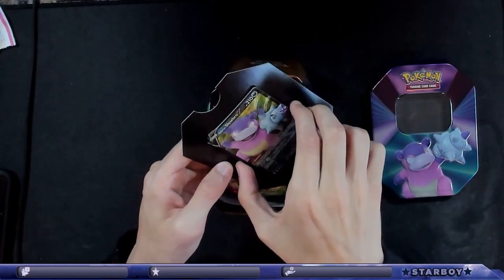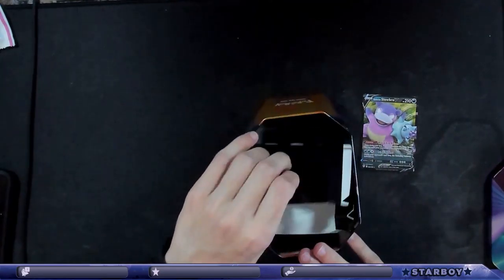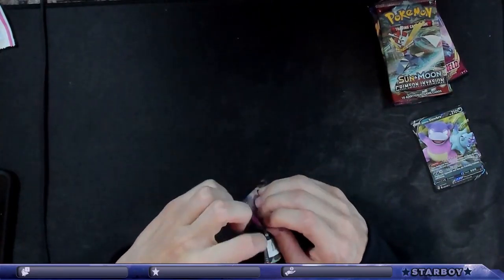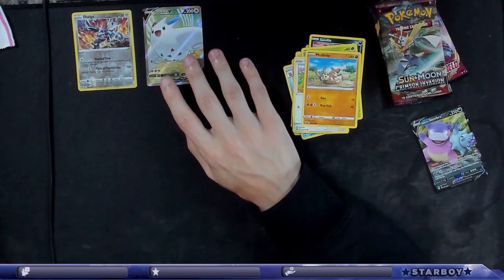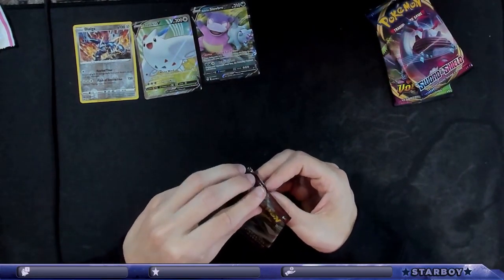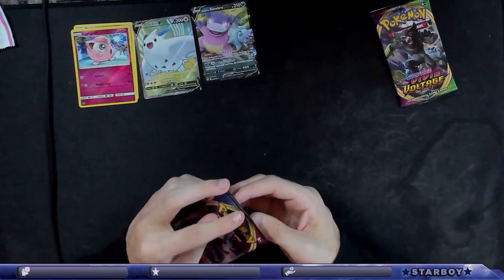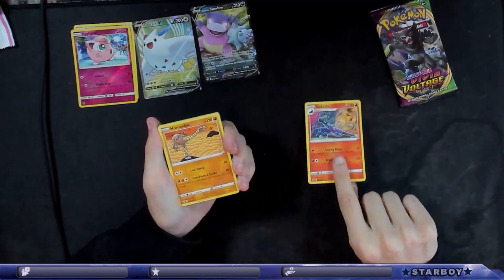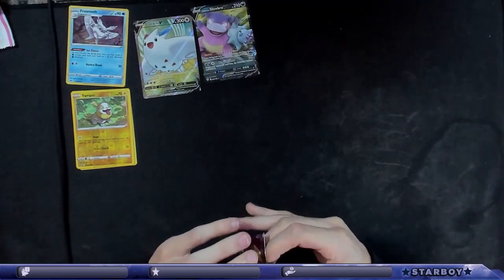Pulling The Cutest Full Art! V Forces Tin Galarian Slowbro V Opening!